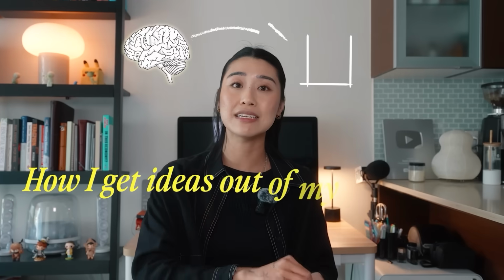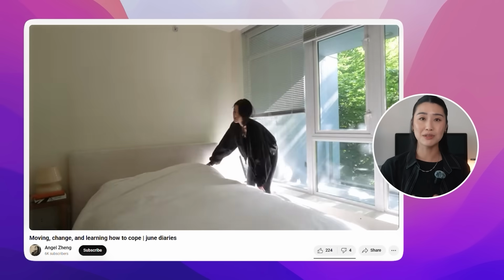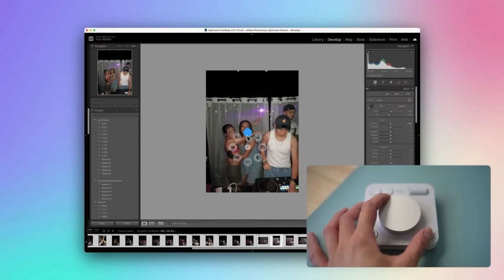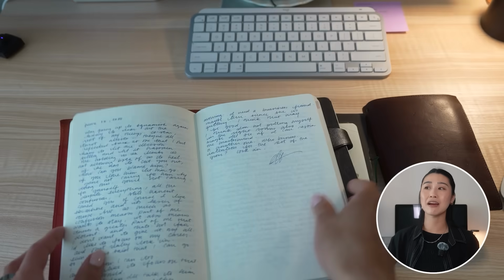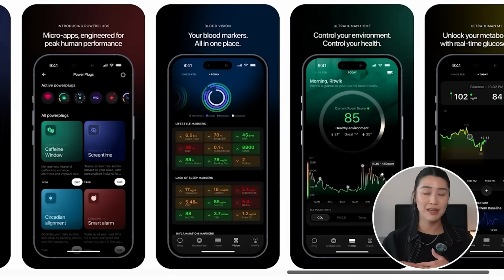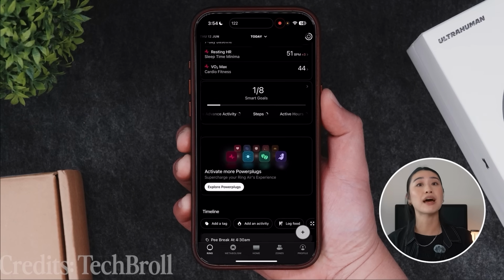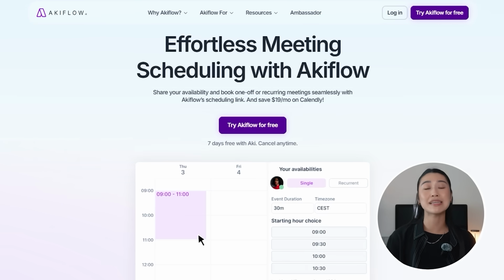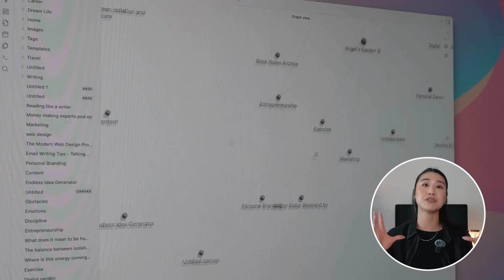6 things that quietly improve my life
Try out the Logitech MX Master 3s Mouse and MX Creative Console for yourself

After spending thousands on keyboards, mice, apps, and “productivity” tools that only made me feel more overwhelmed, I finally narrowed it down to the 6 tools and systems that actually changed how I work. These aren’t gimmicks—they save me hours each week, keep me organized, and make my workflow feel joyful instead of stressful.

In this video, I’ll walk you through:
The productivity system I use to capture, clarify & organize everything on my plate
My go-to hardware tools for creative work (that I’ve tested for YEARS)
Why simplifying my workspace made me more productive
My favorite journaling system and how it keeps me inspired
The health tracker that actually helps me sleep better (no subscriptions needed)
The knowledge system I’m building to never lose ideas again
If you’ve been searching for tools that truly make your life easier, this is for you.

Chapters:
00:00 – Why most productivity tools don’t work
00:33 – The Getting Things Done (GTD) system explained
02:00 – How I built my Notion productivity dashboard
03:12 – Why simplifying my setup made me more productive
04:10 – My holy grail Logitech tools (mouse + creative console)
07:18 – Journaling tools that keep me inspired
09:00 – Paper Republic journal system walkthrough
11:08 – Oura vs Ultrahuman ring (which one I kept)
13:45 – How I use Akiflow for time-blocking & focus

16:00 – Building my digital garden in Obsidian 📚 My second channel